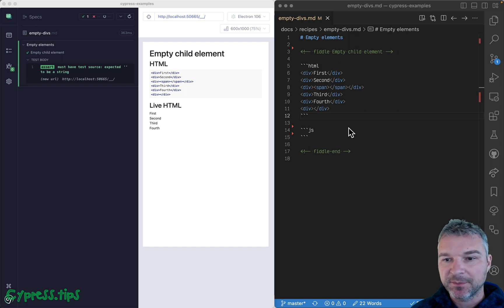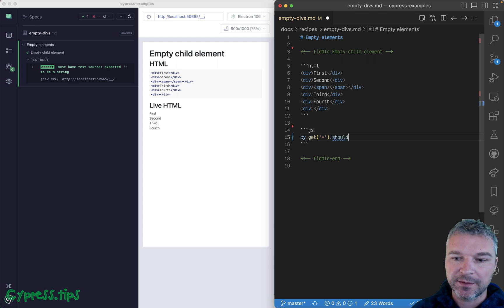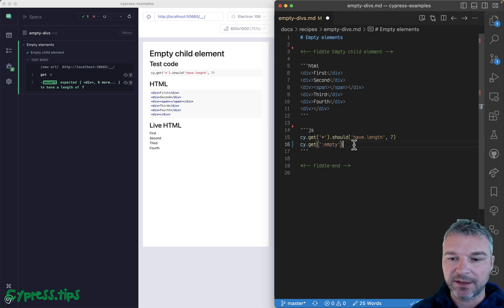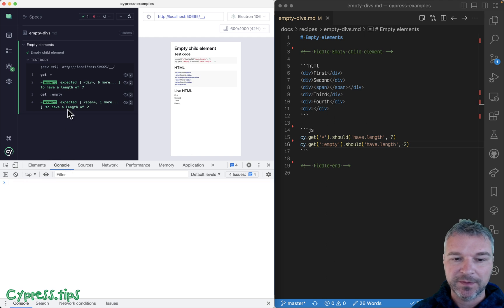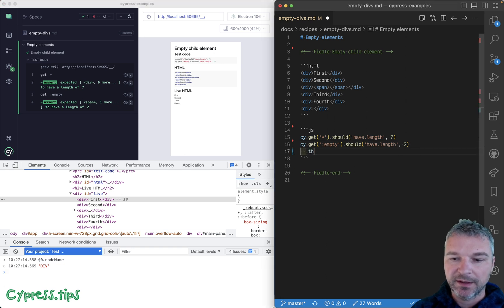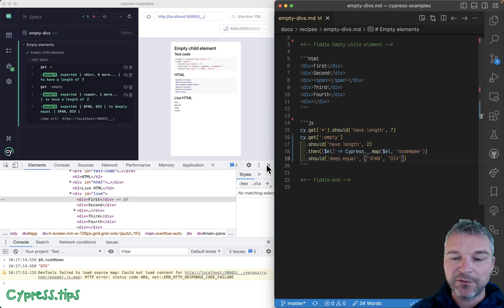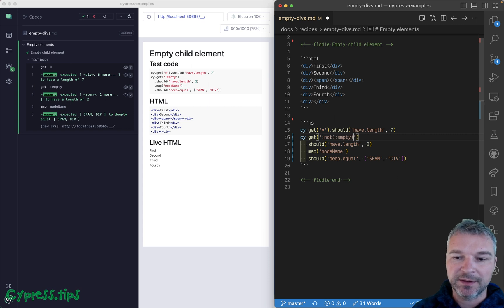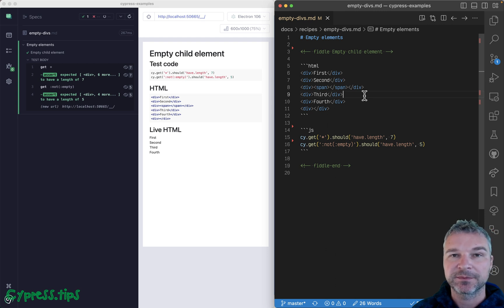Empty And Non-empty Elements On The Page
We can find all empty elements on the page or its parts using ":empty" CSS selector. Empty elements have no children elements and no text inside. We can also find all non-empty elements by combining ":not(:empty)" selectors. recipe

// find all elements using wildcard selector
cy.get('*').should('have.length', 7)
// find all empty elements and confirm their node names
cy.get(':empty').should('have.length', 2)
  .map('nodeName')
 .should('deep.equal', [...])
// find all non-empty elements
cy.get(':not(:empty)').should('have.length', 5)